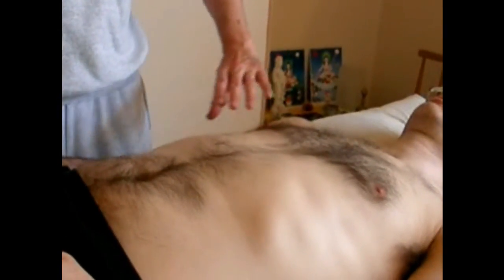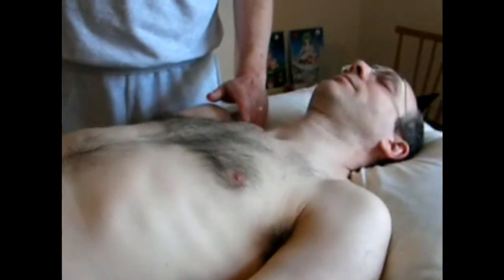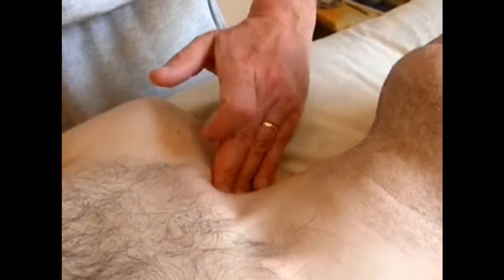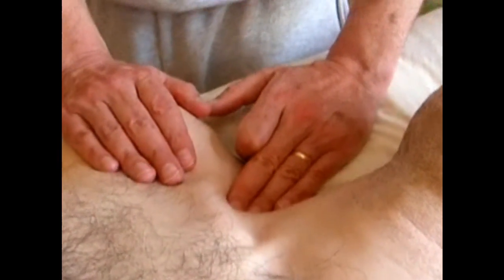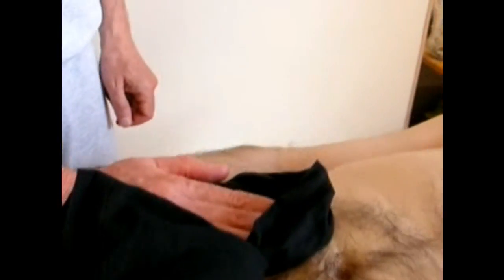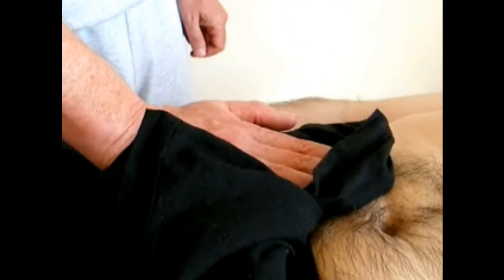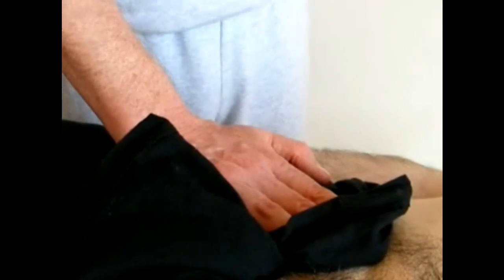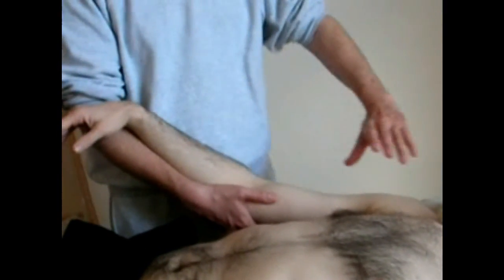Lymphatic pumping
Level 3, Block 2